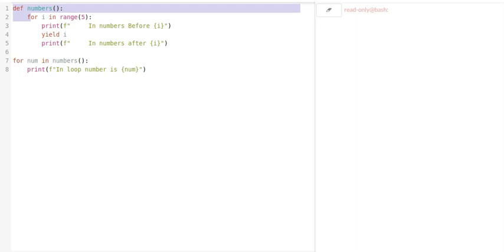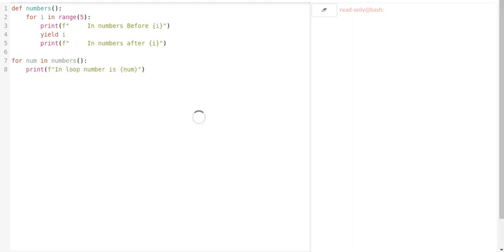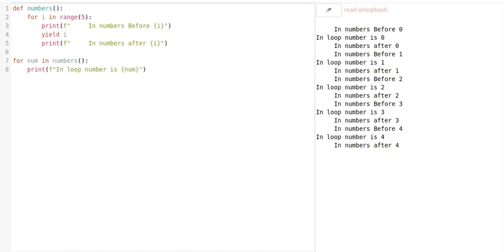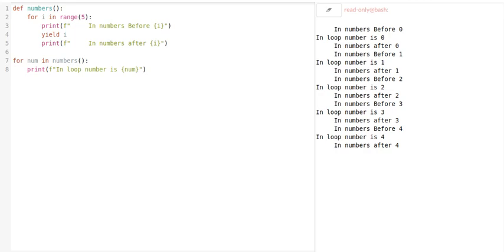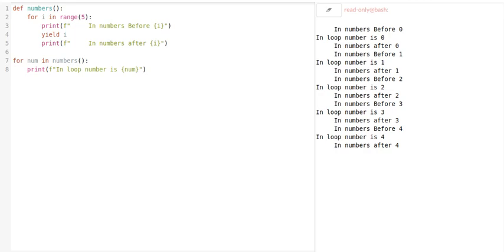Yield to my python!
Play with the code in a fiddle!